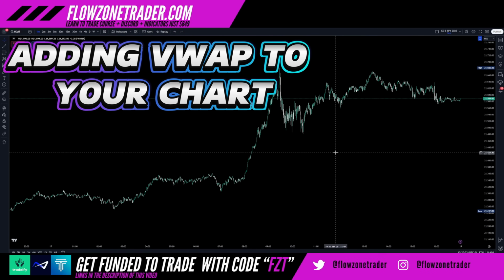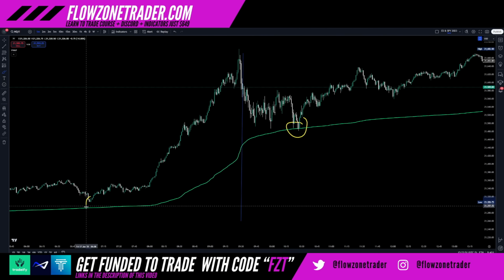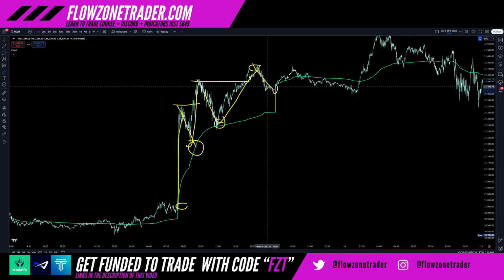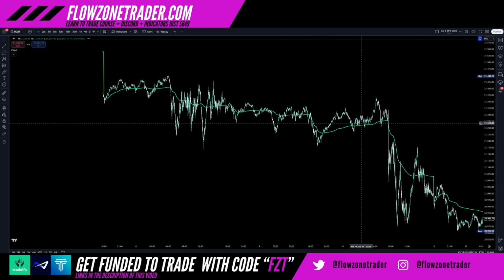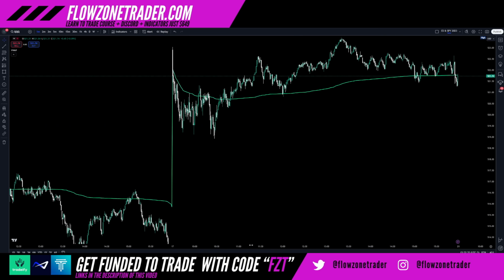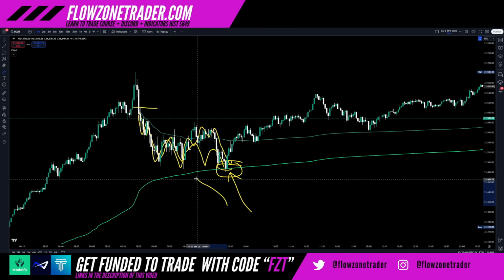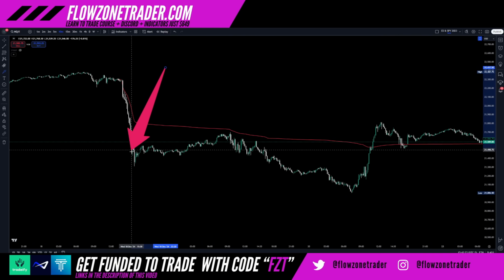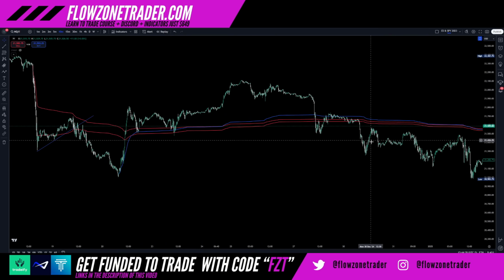VWAP THE BEST INDICATOR FOR TRADING! (PRO TIPS)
VWAP: Volume Weighted Average Price is a very simple and free indicator to use for trading & it might just be the best indicator that could change your trading career! But most do not understand its true power. Once you master this indicator, you can use it for directional bias, understand good or fair value & who is in control, buyers or sellers, bulls or bears!

In this video VWAP THE BEST INDICATOR FOR TRADING! (PRO TIPS) I'll show you how to maximize the full potential of the VWAP and AVWAP & build a strategy around it to increase your win ration and profit this year! Stick around for my pro day trading tips!

TIME STAMP
00:00 - INTRO
00.57 - WHAT IS VWAP
02:00 - ADDING VWAP TO CHART
03:10 - USING VWAP FOR SENTIMENT
07:26 - USING VWAP FOR VALUE
08:40 - USING VWAP FOR TREND
12:04 - AVWAPS - ETF / CASH / 9.30am
16:37 - AVWAP NEWS & PIVOTS
19:53 - FINAL THOUGHTS

✅  Other Videos You Might Be Interested In Watching:
👉 Day Trading Futures Prop Firm (APEX): How To Make $500K Profits A Year (Tutorial For Success)

I DO BENEFIT FINANCIALLY WHEN YOU CLICK THESE LINKS AND SIGN UP WITH PARTNERS. NEVER INVEST MORE THAN YOU'RE WILLING TO LOSE. DAY TRADING IS VERY DIFFICULT AND PERFORMANCE SHOWN HERE ON YOUTUBE DOES NOT PORTRAY COMMON RESULTS.CFTC RULE 4.41